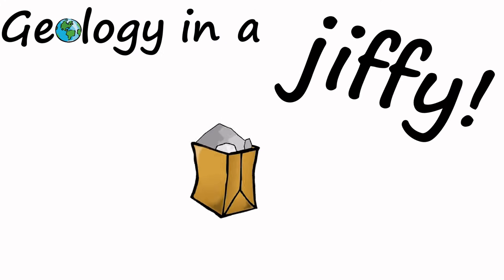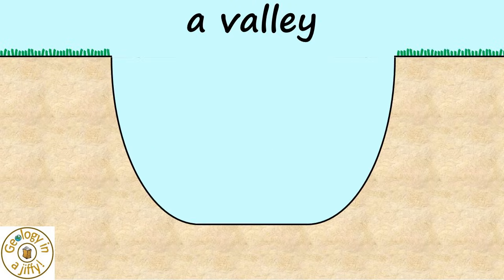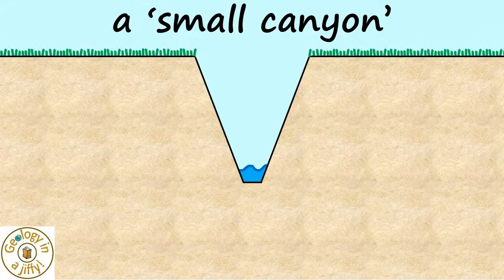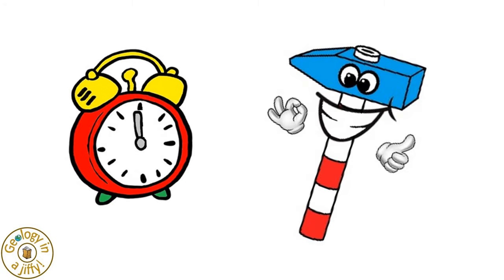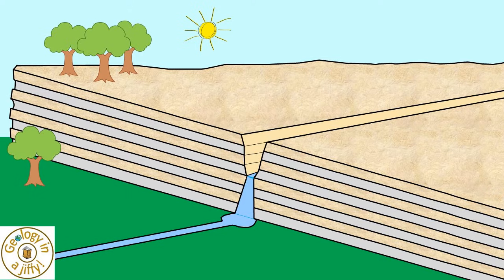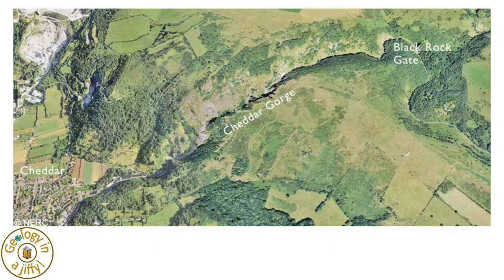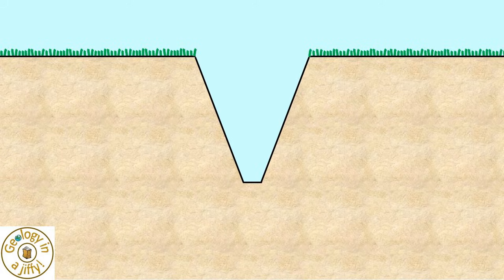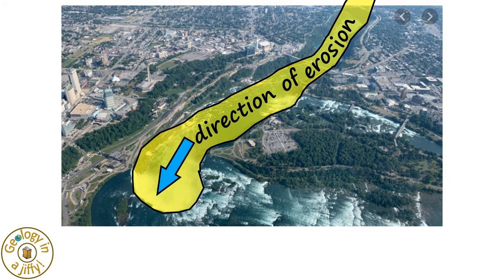Gorges and how they are formed - Geology in a Jiffy!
Gorges – amazing chasms that have been carved over many years by streams and rivers.

This video explains how gorges are formed, doing so in a clear, colourful, and concise way, using real examples to help the viewer understand how gorges appear.